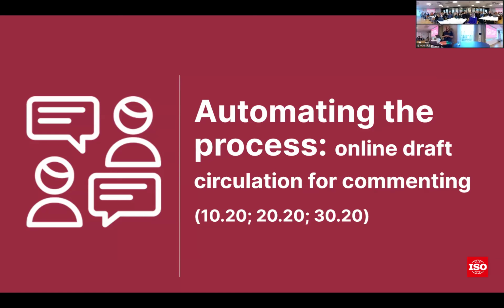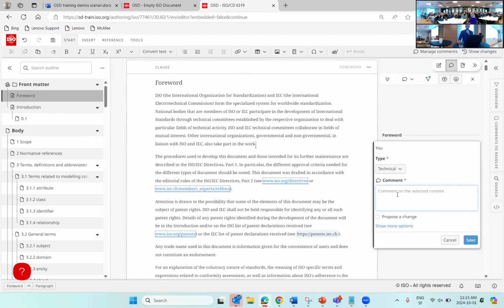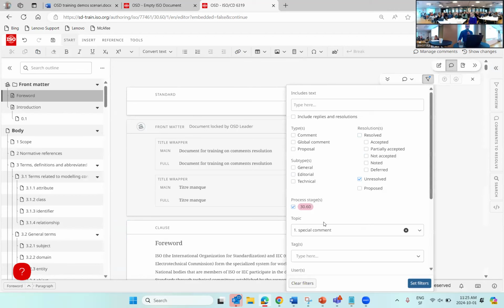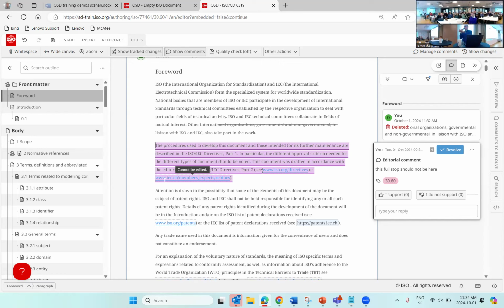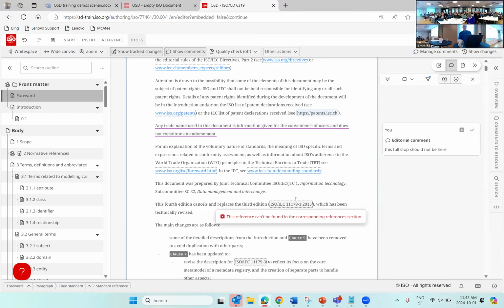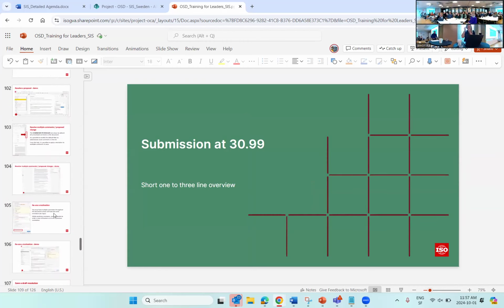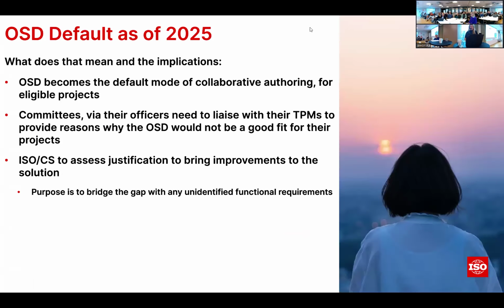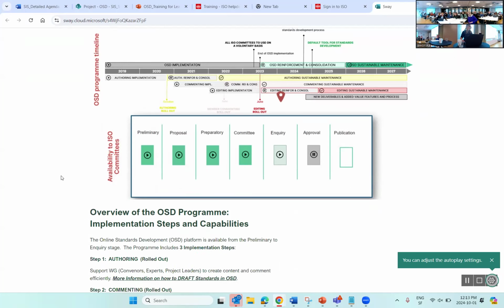2. Automating the process: online draft circulation for commenting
Presentationen går igenom hur kommentering hanteras i OSD – både för de inom arbetsgrupperna och under röstningsskeden.